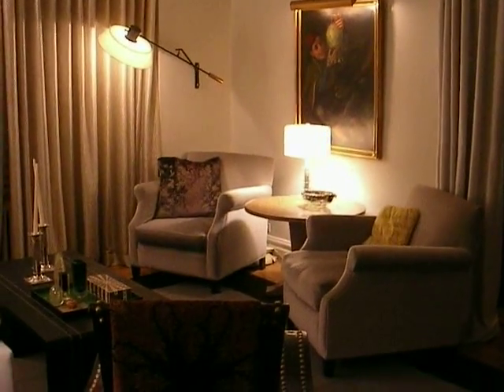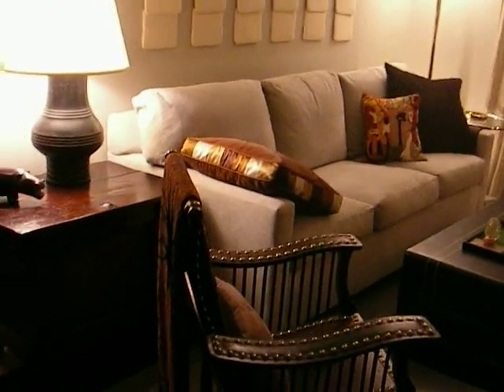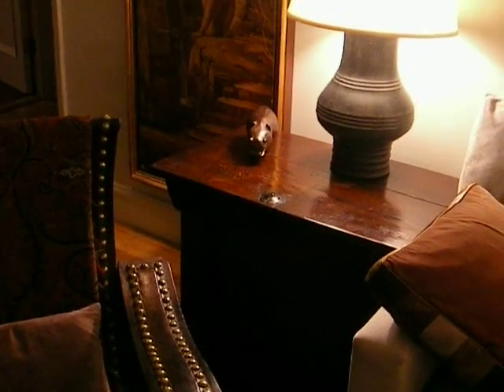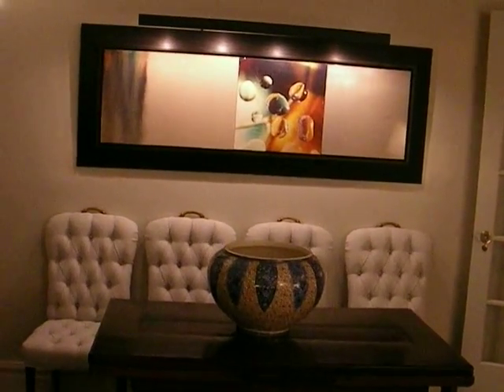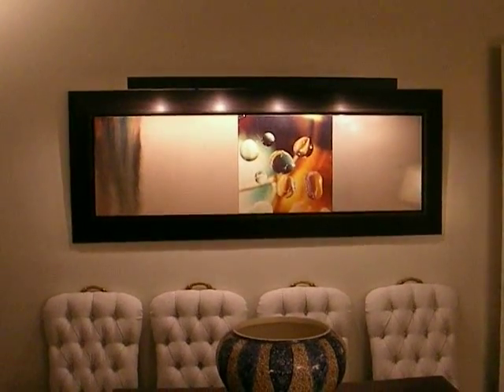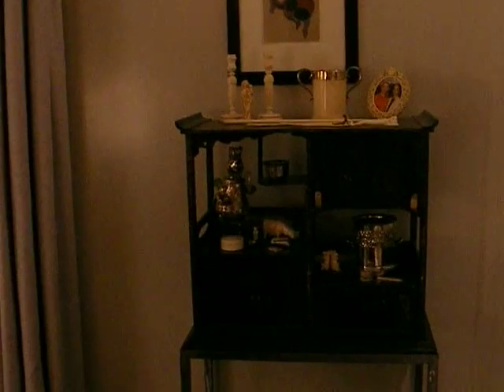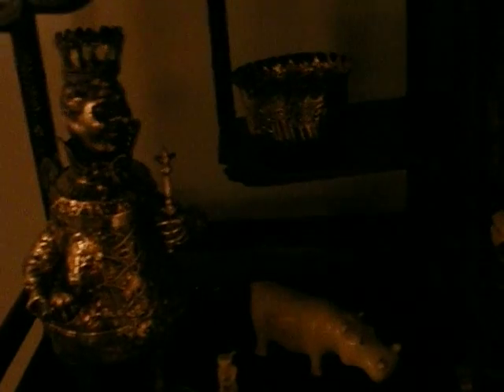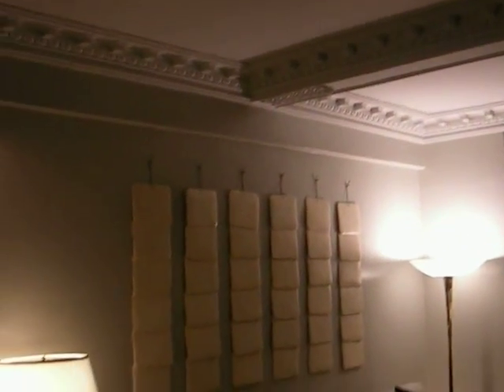Our NYC Apartment Living Room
Add your house and garden video tours the Where I Live video-sharing website.